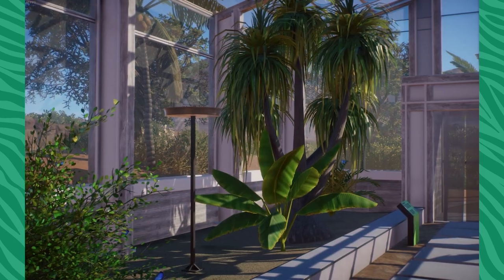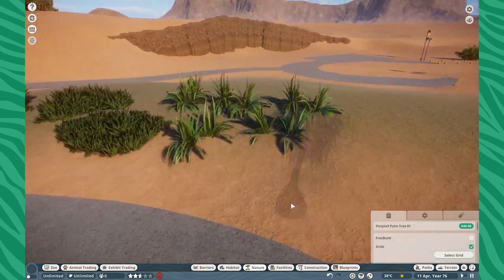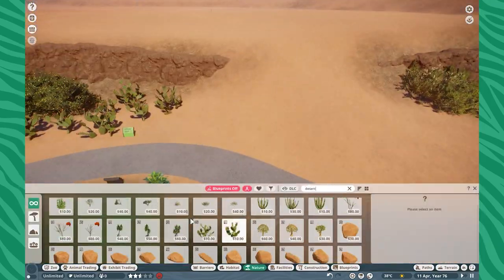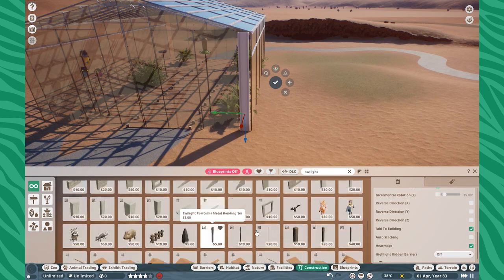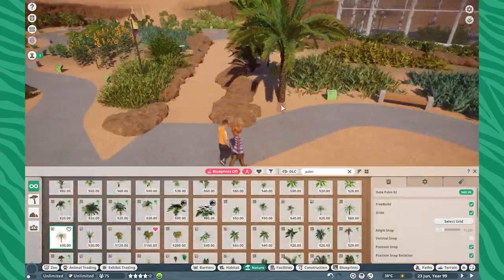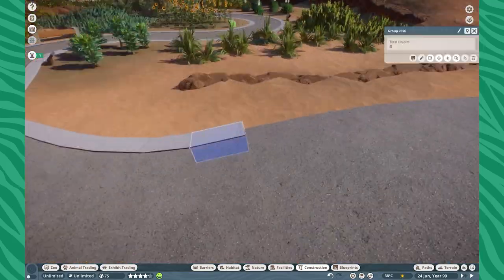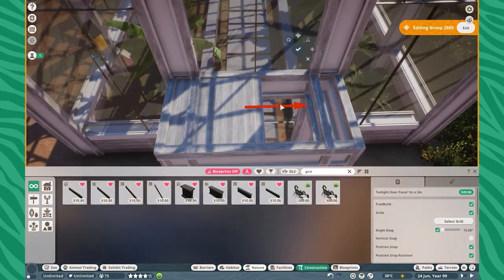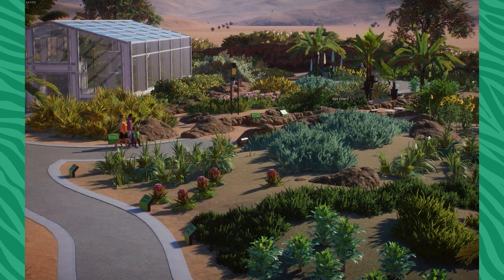🦋 ALL the Butterflies! Huge Native Garden & Greenhouse! | Sonora Springs Zoo